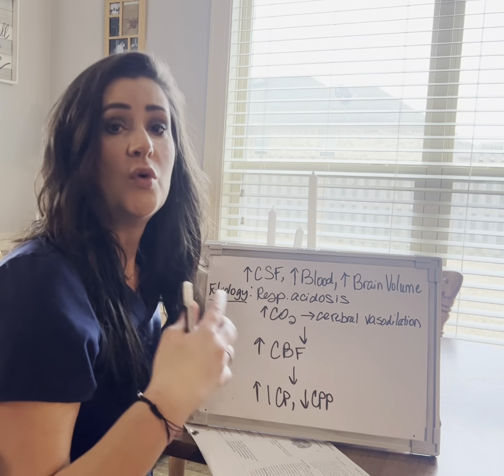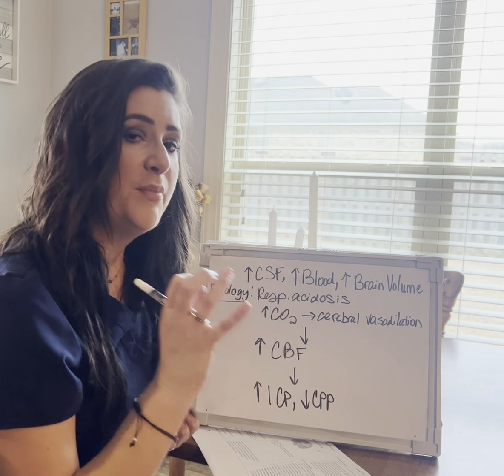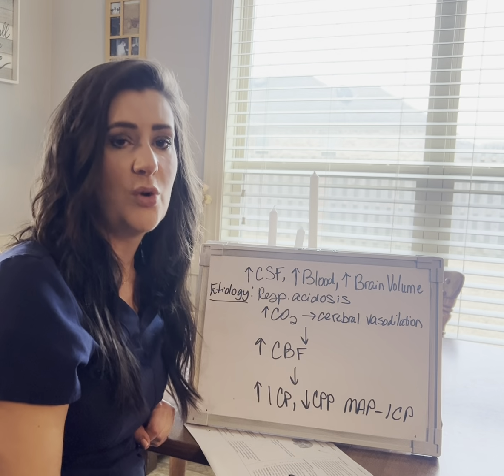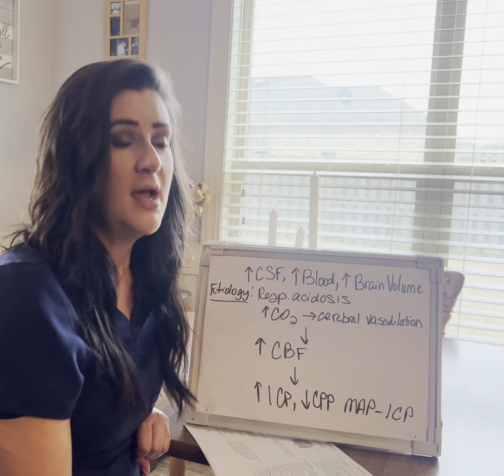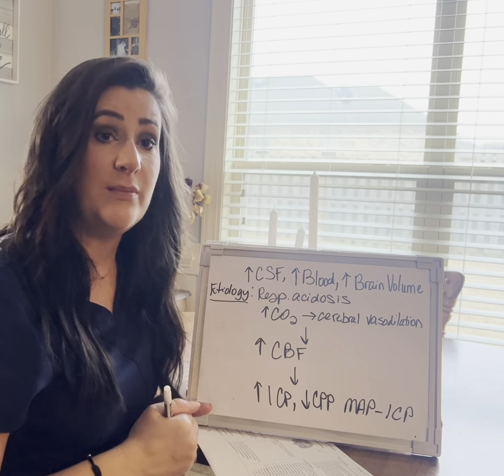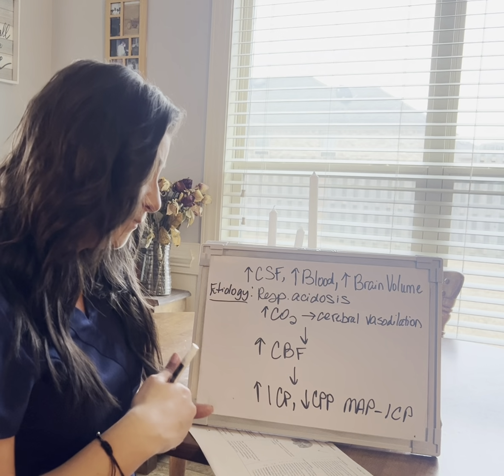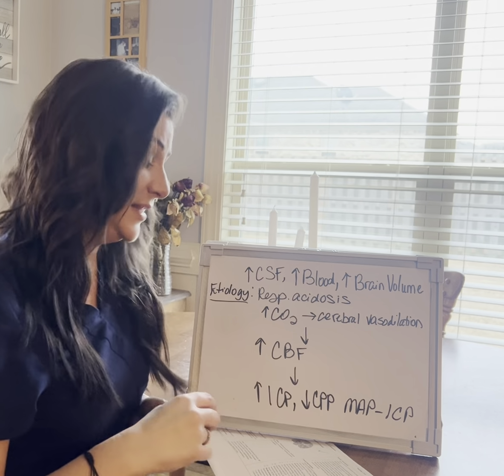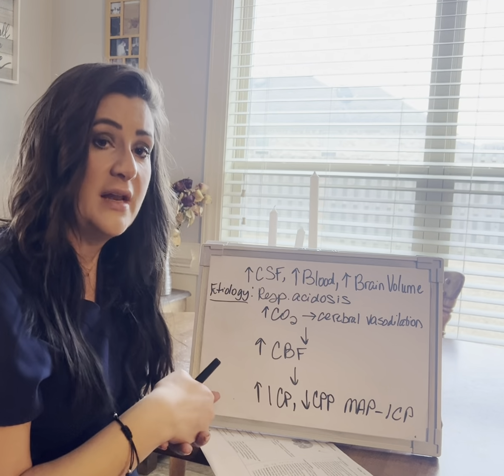Nursing Care of the Patient with Increased ICP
In this video, I discuss the pathophysiology, clinical manifestations, potential complications and nursing care of patients with increased ICP of any cause.